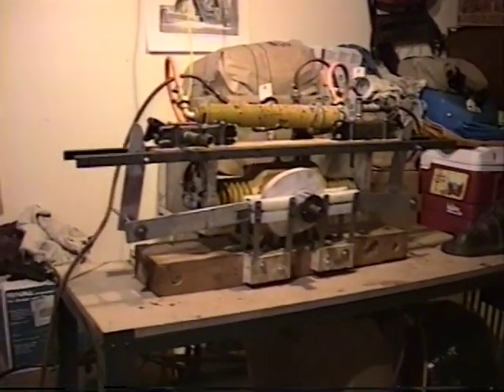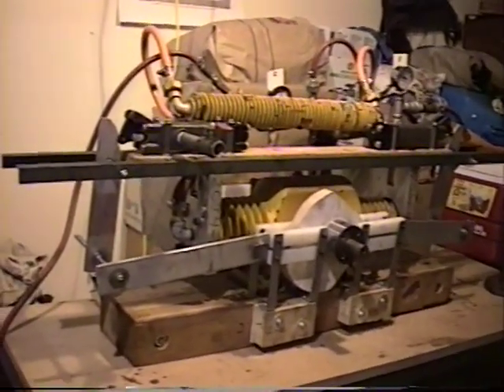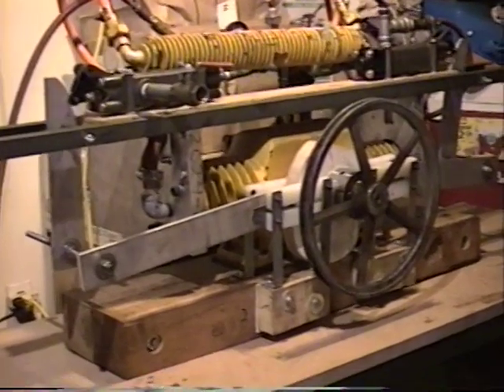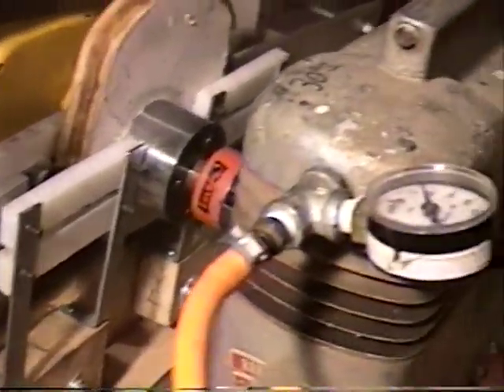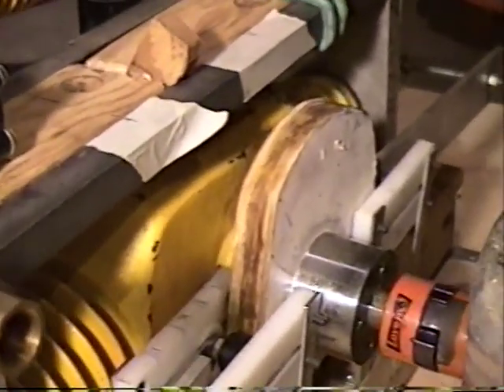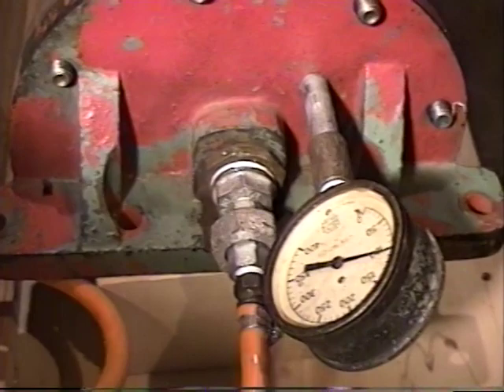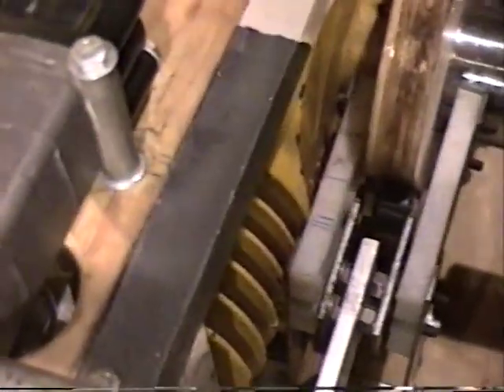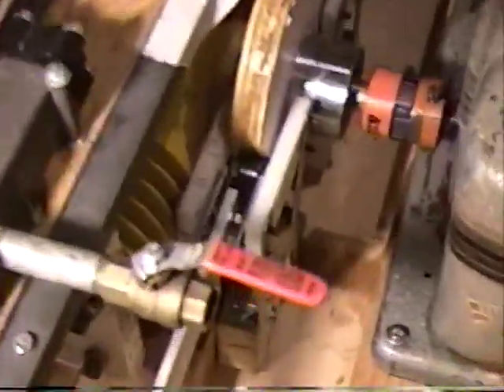Two Stage Compressed Air Engine Homemade from Compressor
For this engine I started with a two-stage compressor that had been used on a Liberty ship during WWII, and some hand tools. The only machining was to make new grooves in the pistons for big neoprene O-rings in place of the old metal rings. Everything else was done by hand with the help of my friend Littlefoot. This video shows an unsuccessful attempt to test the self-filling air tank of Bob Neal. At first I thought it was working but after fixing a leak it turned out to be a false positive. The engine was working pretty well at this time but to improve it I would have had to take the heavy springs out of the valves since they are causing a lot of clattering against the cams.